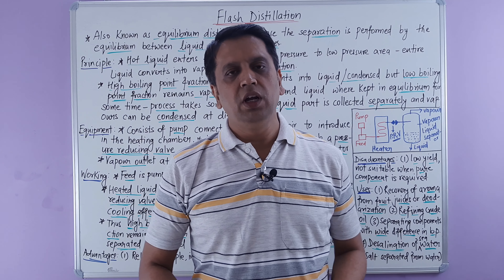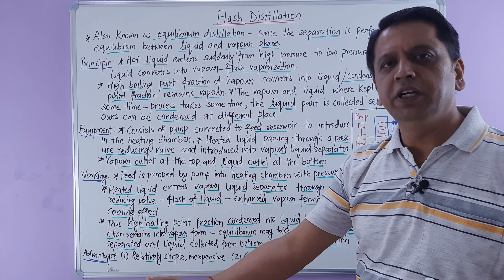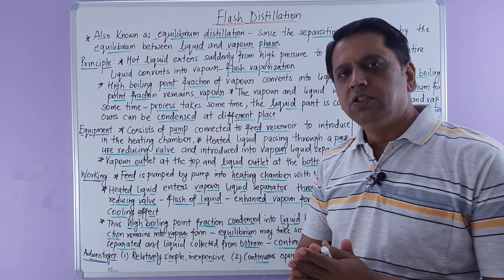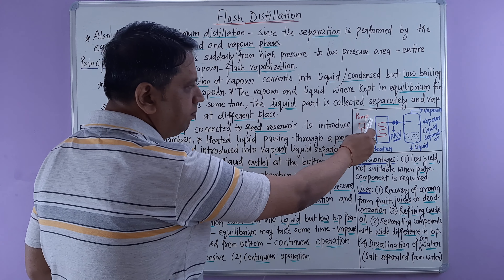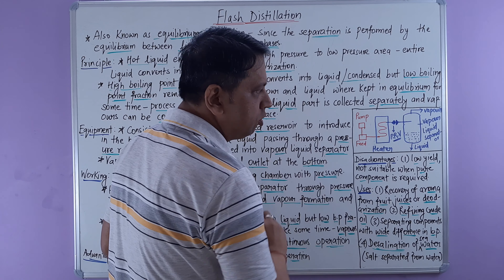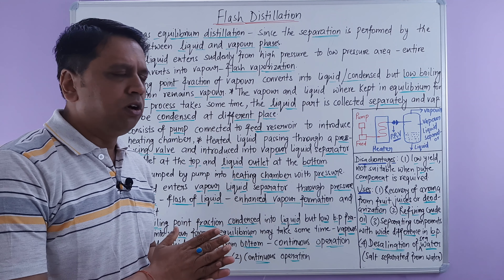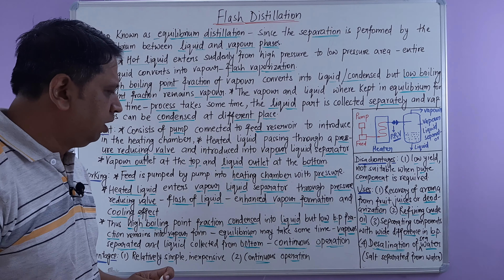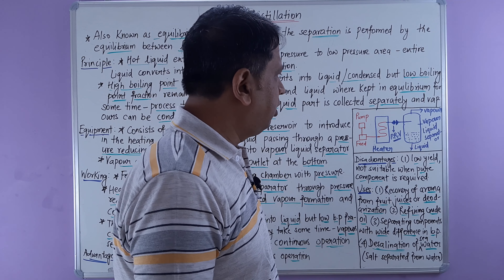Flash Distillation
In this video the principle, procedure and application part of Flash Distillation is explained. Please refer my previous videos on Steam Distillation and Distillation Under Reduced Pressure also. Links are given below: